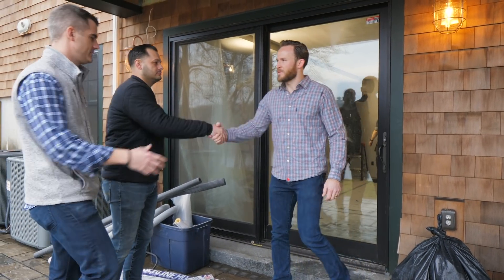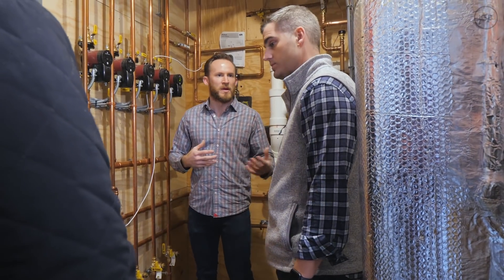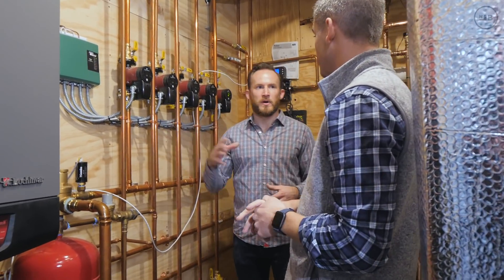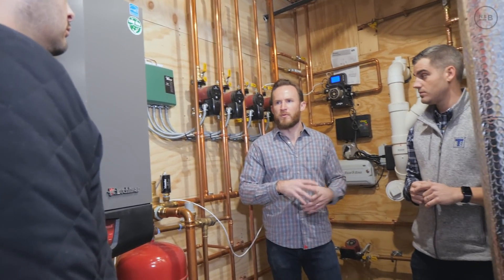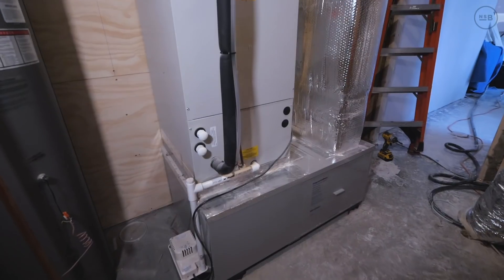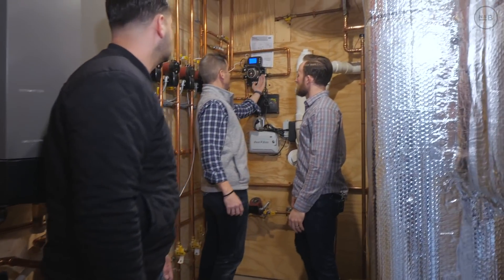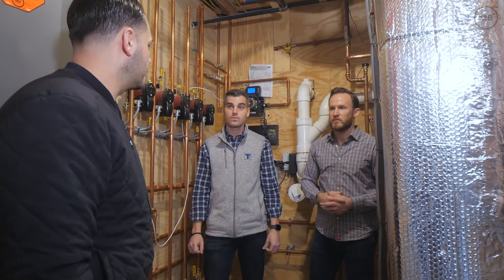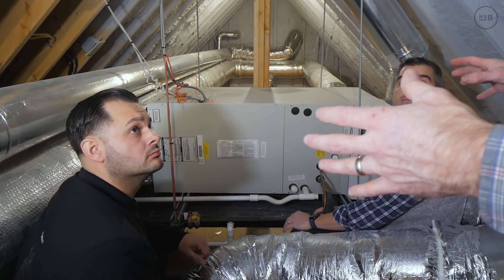Walking through a comfort engineered HVAC system at NS Builders Lake Drive Custom Project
We deep dive into the comfort engineered HVAC system in our Lake Drive Custom project. Ross Trethewey and Steffan Tosi join to walk through all the decisions made and explain why the house was engineered this way. We start in the mechanical room down in the basement and work our way to each level of the home.

In the video:
Ross Trethewey